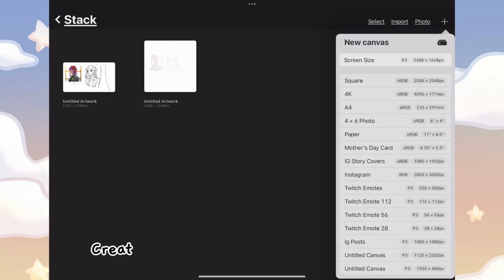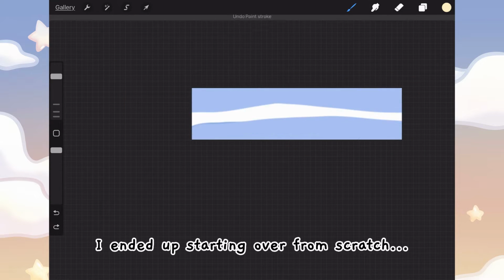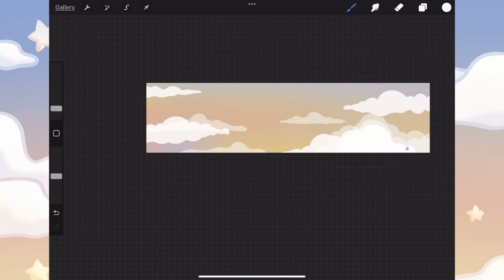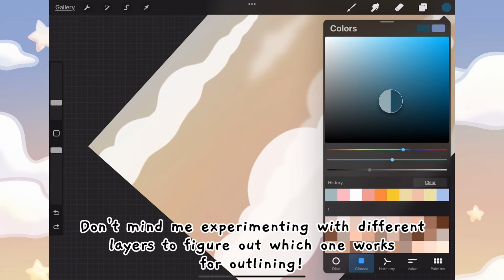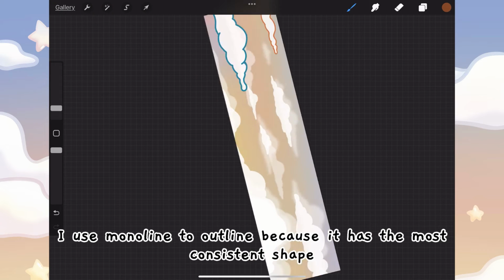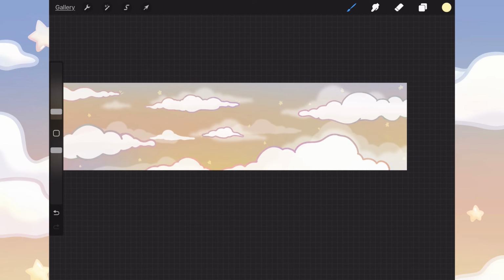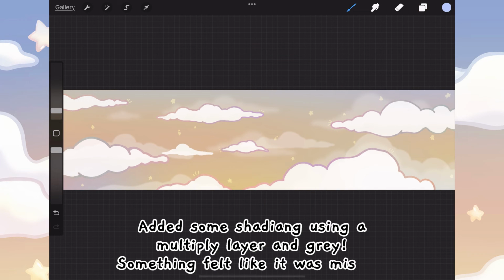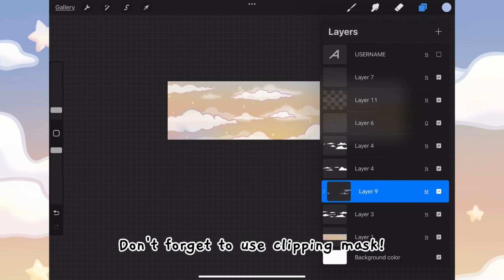how i draw cute and cozy twitch banners [clouds & stars] ✨☁️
Drawing Twitch Emotes can only get you so far when setting up your Twitch channel. You'll also need to set-up banners, panels etc. Ahh so many things T_T.

I started off drawing digital art on an iPad Air (refurbished) and an Apple Pen. Procreate was a more affordable drawing platform for me and it took a while to learn, but now I can draw emotes, banners and custom art which I can upload to Twitch and use within a short time period!

In this video, I share with you how to draw a simple cute and cozy Twitch banner with clouds, stars and a pastel gradient sky!

Questions, comments and all feedback is welcome! Thank you for everyone's patience.❤️

Chapters:
0:00 intro
0:24 canvas size
0:32 creating background colour
1:30 we don't talk about this
2:56 redemption arc
3:06 clouds for real
7:35 lining clouds
12:42 adding text in procreate
14:13 shading
18:58 thank you & subscribe!  ʕ•́ᴥ•̀ʔっ

→ I originally had the 1st gen and then sold it to buy the 2nd gen